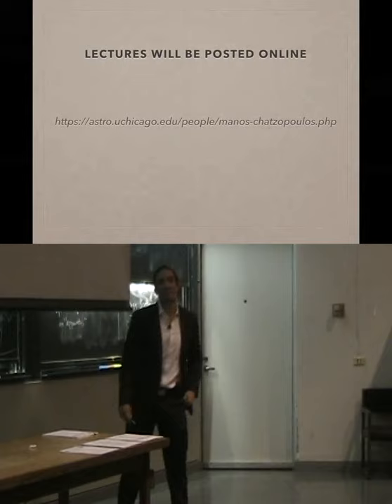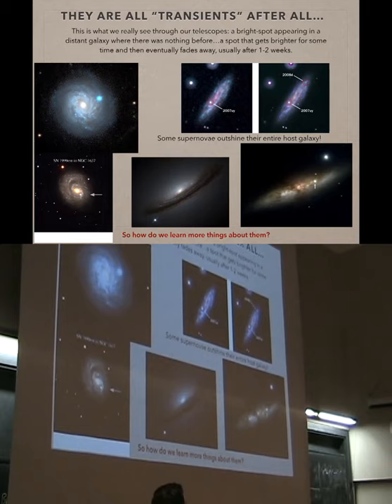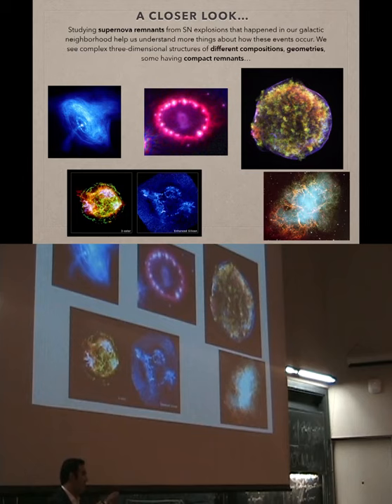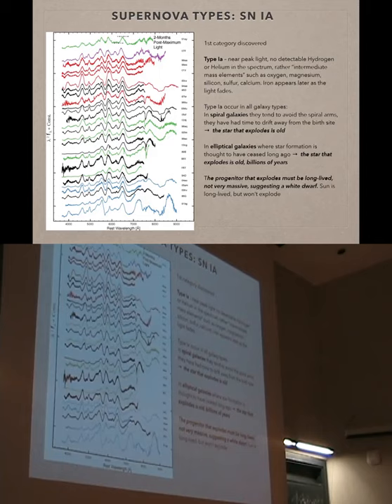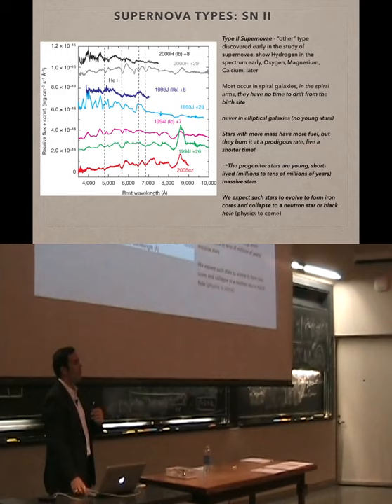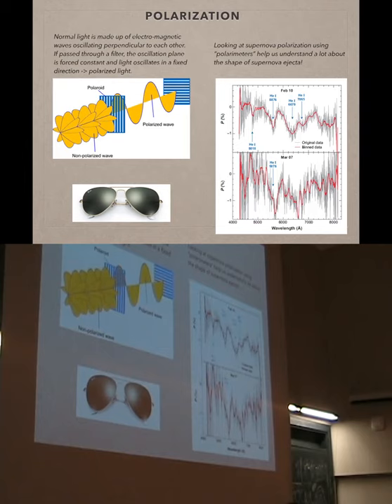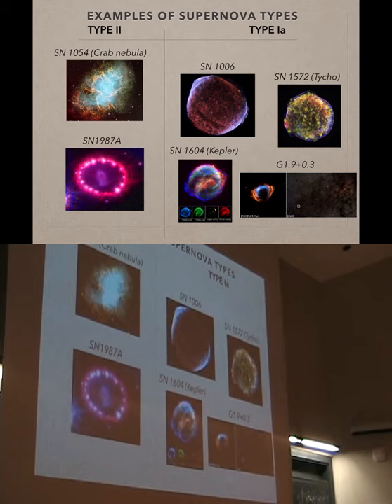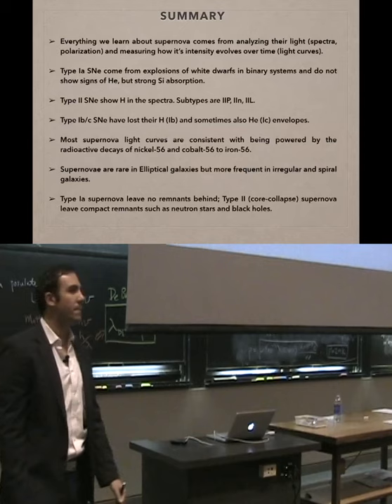The Cosmic Fireworks that Synthesize the Building Blocks of Life: Supernova Explosions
Lecture 2:  Supernova "Astrozoology": The Different Types of Stellar Explosions by Manos Chatzopoulos